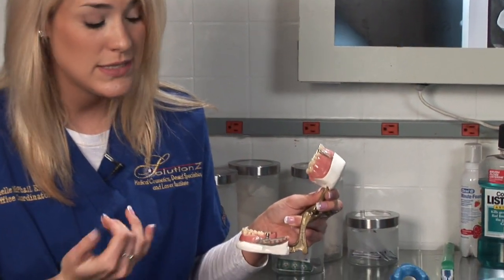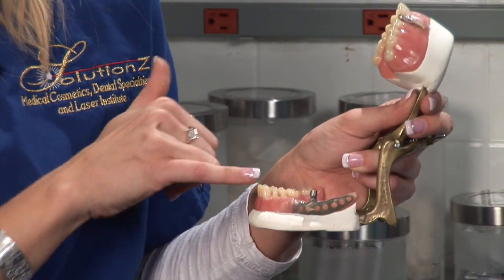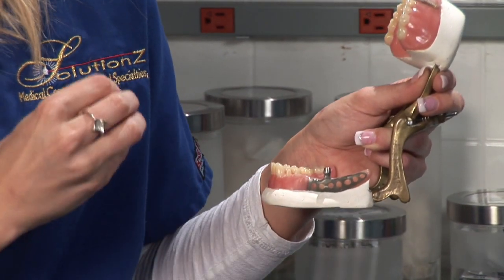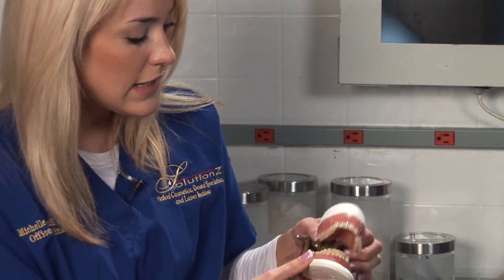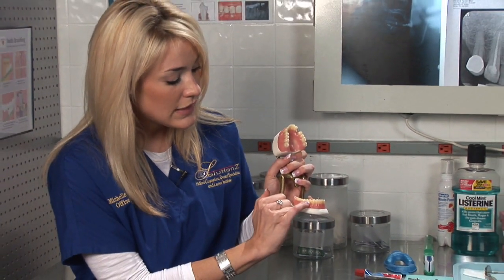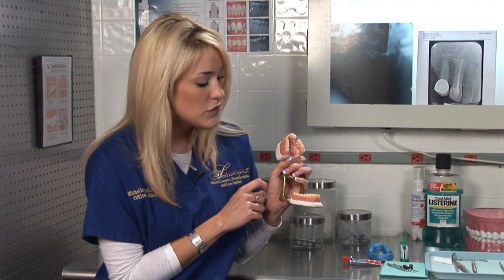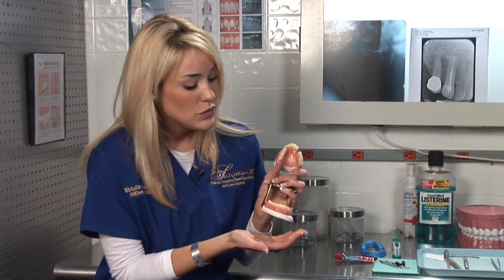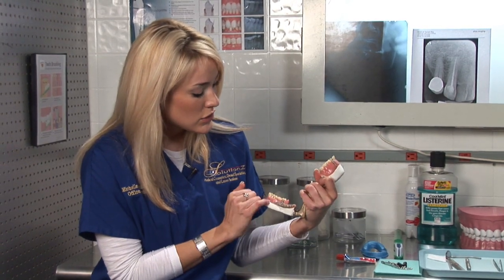Dental Health : What Is a Dental Bridge?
A dental bridge is a type of crown that is used to span an empty space between two teeth, which usually occurs after a tooth has been extracted. Learn how dental bridges are used to help patients chew with help from a licensed dental assistant in this free video series on the dental profession.